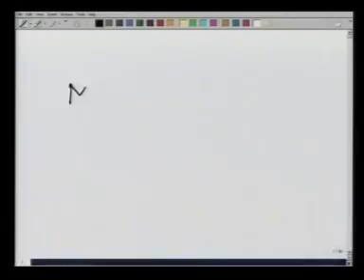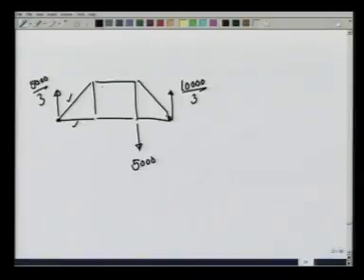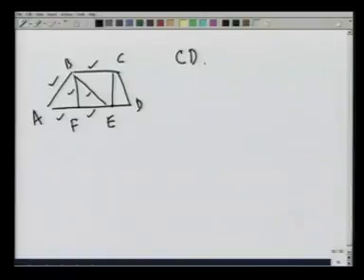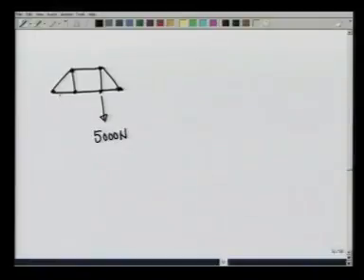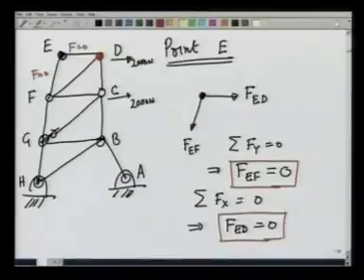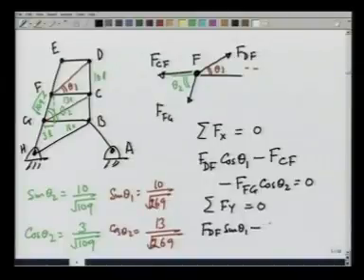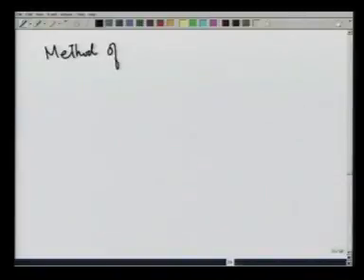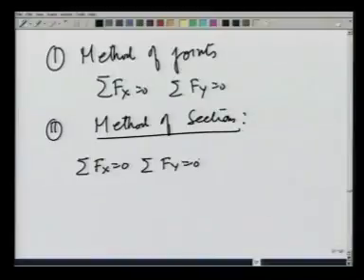PLANE TRUSSES - II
RGIT Nandyal - NPTEL Videos (Mechanical Engineering Department)